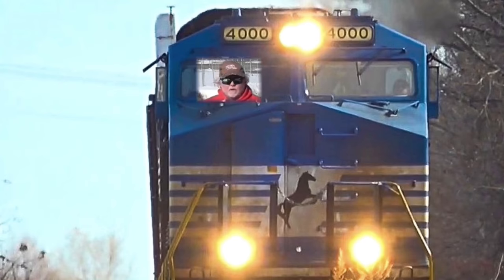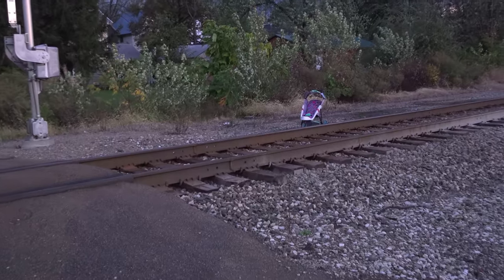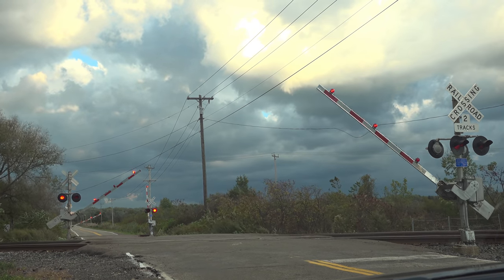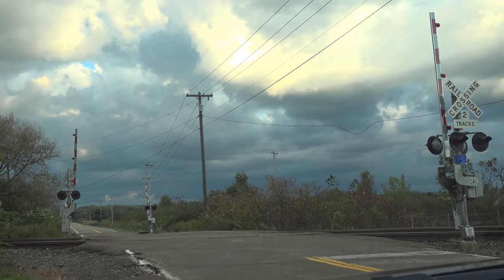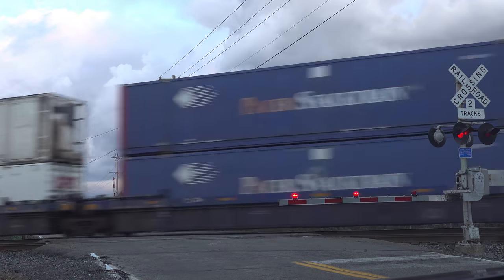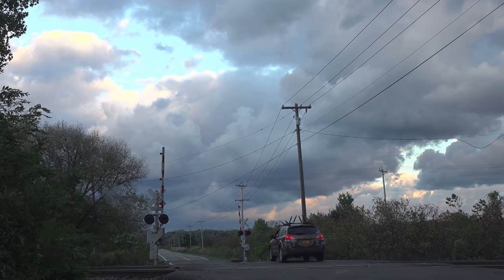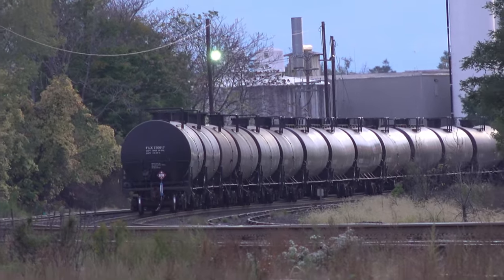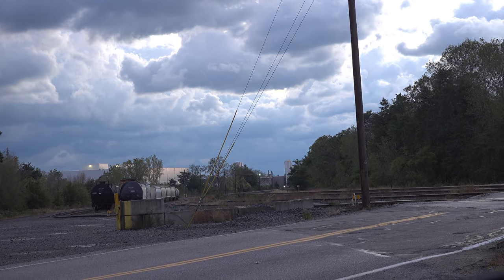Baby Stroller Abandoned Next To RR Tracks! CP Heritage Unit w a DPU Alright! Fast stack Train w DPU!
Baby Stroller Abandoned Next To RR Tracks! CP Heritage Unit w a DPU Alright! Fast stack Train w DPU! 5 Trains in all in this action packed train video filmed in and around Dun Kirk NY on October 16th 2021.

0:00 Intro.
1:00 We are at an unknown Norfolk Southern crossing in Dunkirk, New York along the strech of Norfolk Southern tracks that run through the neighborhoods of Dunkirk. You did not give me enough clews to figure out which Norfolk Southern crossing we were at. At this crossing we find an abandoned baby stroller sitting next to the tracks. You mentioned that when you initially saw the stroller that you thought it was sitting in the middle  of the tracks.
1:52 We are at the CSX tracks watching the 50 MPH winds whipping the tree branches and the bushes.
2:30 It appears that we have been sitting at the CSX and Norfolk Southern tracks at the Berry Road crossing in Pomfret, New York. Two deer decide to stroll across Berry Road from the left to the right.
2:43 We are definitely sitting at the Berry Road crossing in Pomfret, New York on 16 October 2021 because you tell us in the caption at the bottom of the screen that we are waiting for CSX train Q168 which arrives and flashes past us. After a while we see that train Q168 has auto rack cars behind the double stacks.
4:46 We hear a CSX defect detector on your scanner report that there are no defects on a train that past the defect detector. We missed the part of the message that tells us where the detector is located. The defect detector does tell us the number of axels on the train and the train's speed. This latter information eliminates the defect detector at Mile Post 42.6 near the Temple Road crossing on the west side of Dunkirk, New York. The only information that the Mile Post 42.6 gives us is whether or not there were any defects on the train and the track that the train was using. The only defect detector on this line that is nearby that does give the number of axels and the speed of the train is the defect detector at Brocton, New York which is located at CSX Mile Post 49.3 in Brocton, New York. This defect detector is located about four or five miles to the west of the Berry Road crossing.
5:03 The CSX gates at the Berry Road crossing start to go down on 16 October 2021 as CSX train Q010 approaches the crossing. This could be the train that the defect detector at Brocton, New York was reporting on at 4:43 because this train was on track #2. At 6:25 a mid-train DPU comes flying past us.
8:05 Again, we hear the defect defector at Brocton, New York is reporting on your scanner that there are no defects on another CSX train that just past that defect detector on track #2 had no defects.
8:22 We do not know from this video whether you captured the above train mentioned by the Brocton defect detector since we find ourselves at the CSX Middle Road crossing as we hear the horn of an approaching train from the east which starts past us. This train is an empty tank car train heading west. We watch the train as it turns the corner to start up the elevated tracks through Dunkirk, New York business district. From the sound of the wind, I would hazard a guess that we are watching this train on 16 October 2021.
10:49 It is 12 October 2021 and we are at the CSX Mile Post 41 curve as CSX train Q166 appears and passes. The lead engine on this train is Canadian Pacific engine #7011 which is one of the Canadian Pacific Heritage Units. At 11:33 a mid-train DPU appears. We watch this train as the end of the train continues on to the elevated tracks through the business district of Dunkirk, New York.
12:42 You step in front of the camcorder to explain what train we just saw.
13:04 We are at the CSX Middle Road crossing looking east as Amtrak train #48, the Lake Shore Limited, approaches and passes on its way to New York City. This Amtrak train carries the CSX symbol P048.
13:44 We are at the CSX Middle Road crossing as a CSX train of empty tank cars runs past us at track speed. We watch as the centipede passes us. The train looks like a centipede because you have zoomed in on the train.
15:55 It is 11 October 2021 and we are looking east at the CSX Middle Road crossing waiting for CSX train Q367 to approach. At 16:23 the engineer gives you a horn salute. At 17:20 a mid-train DPU appears.
18:33 You appear in front of the camcorder to explain what the train was that just past us.

Big Long Massive Trains Here at Wide World of Trains. I film airplanes + jets